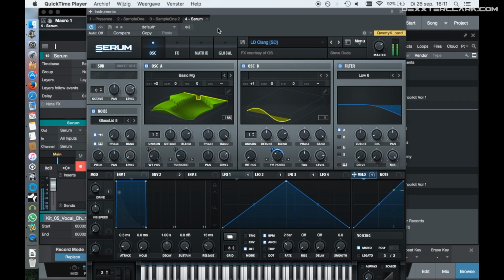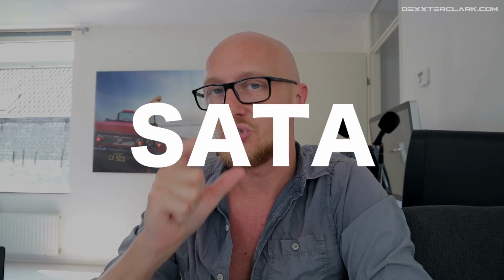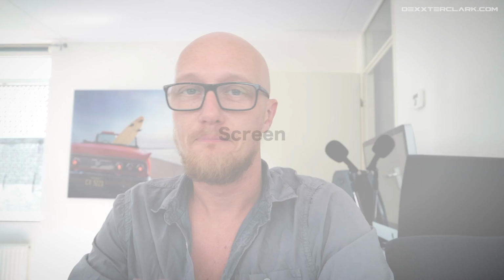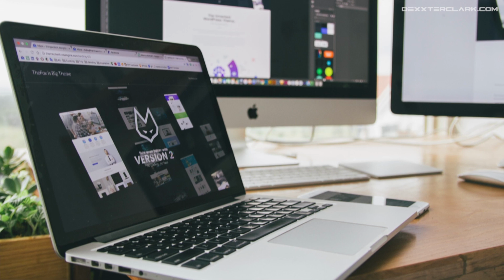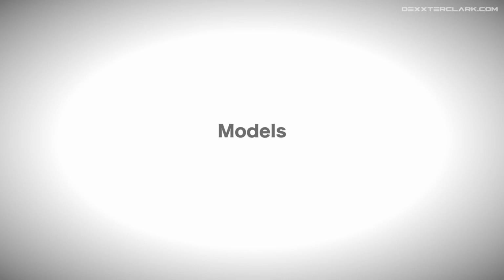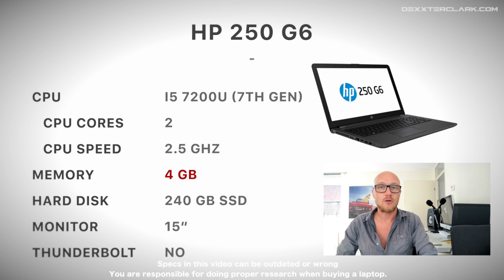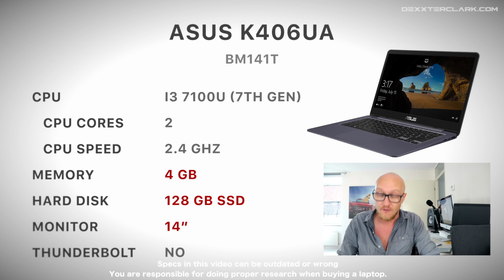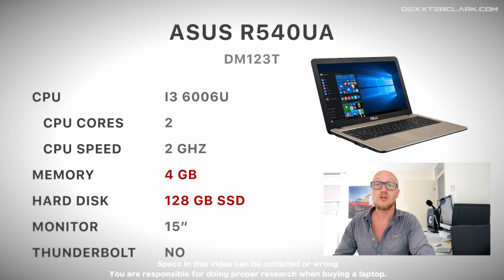best budget laptop for music production around 500 euro TOP 5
What is the best budget laptop for music production around 500 euro? Searching for a cheap laptop for a music producer?
In this video I'll take a look at what you have to look out for when it comes to budget notebooks for musicians.
Also I name you the 5 budget laptop for music production.

Skip directly to the 5 budget laptops: 7:34

5 Laptop models in the video:
Model 1 HP 250 G6
Model 2 HP 250 G6
Model 3 Asus Vivobook K406UA BM141T
Model 4 HP Notebook 14 CF0200ND
Model 5 Asus Vivobook R540UA DM123T

My name is Dexxter Clark (not "Dexter Clark" with just one X).

🔴For more tutorials, video's and vlogs about DJing, the profession of beeing a Disc Jockey, music production and record labels:

TRANSCRIPTION

[1]
Finding the right laptop for your music production is a challenge
Finding a laptop for around 500 euro is an even bigger challege

[2]
In this video I’ll take a look at those challenges, what you have to bare in mind
5 budget laptops for music production

[BUMPER]

[3]
not interested in what you have to look out for, skip to the end of the video
blend in the time in the screen.

[4]
4 categories computers for music production
i3 - budget - this video
i5- mid range
i7 - high range
i9 - overpriced

[5]
Budget laptops are designed to be cheap, life expectancy is minimal at best
Not the ideal computer to make music: THE LACK THE POWER TO DO IT PROPERLY!

[5a]
The profit on budget laptops are minimal for the manufacturer and the store.
The store makes 30-50 euros profit on a laptop.
So talking with you long or giving support on that laptop will cut deep in their profit, so they don’t like to do it.

[5b]
Manufacturers take another approach.
That is why there is so much junk software on your laptop when you buy it.

[5c]
A trial version of mcAfee? now you know why.
Deinstall that junk software immediately when you buy your laptop.
If those programs are running on the background, it saves you precious cpu cycles.

[5d]
And mcafee is even one of the good guys

[9]
Processor.
Ideal is an i7, but cheaper (and slower) alternatives are the i5 or i3./
Don’t choose a celeron

[6]
But what is power?
For example: with an i9 processor 30 instances of serum
i7 15
i5 5
i3 2
before rendering out.
Gets annoying

[10]
Memory.
8gb hard minimum.
If 4 gb, make sure you can expand immediately

[11]
hard disk
Thats a biggie

The best choice is an SSD
In budget laptops you can choose between 128 GB or 256 GB.
That is too little.
500 gb minimum

[11a]
You will run out of space eventually.
not a question if but when.

[11b]
Make sure that you can swap the hard disk LATER for a bigger one (with apple you cant)
For a temporary solution you can work with external drives but that is a real pain in the [WHOOH].
Choose a SSD drive over PCI-e or M2

[11c]
You can choose a spinning platter drive to have more storage capacity, but.
If you want to change your drive later for an SSD you have an old school SATA connection in your laptop.
which is bottlenecking the maximum speed advantage you can get with an ssd.

[12]
An ssd is still faster than a spinning platter drive over SATA connection
Make sure that you have a spinning rate of 7200 RPM, 5400RPM is too slow

[13]
screen
13” is too small to work properly on your notebook, choose 15”.
If you choose 13”, make sure that you can connect an external monitor to overcome the small screen size.

[14]
thunderbolt
Regretfully budget laptops don’t come a thunderbolt connection for an external soundcard, because of licensing issues.
You have to opt for an USB alternative with more latency.
I made a review about the Focusrite 2i2 usb soundcard, go watch it.